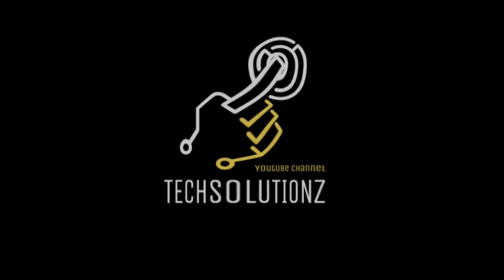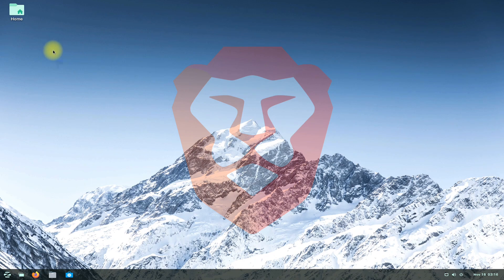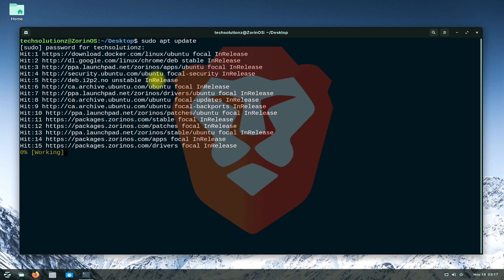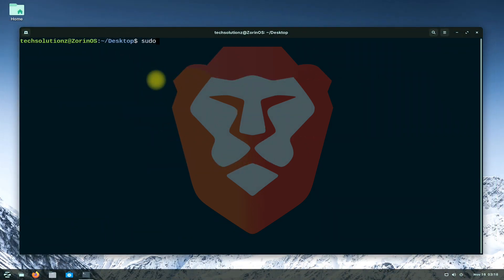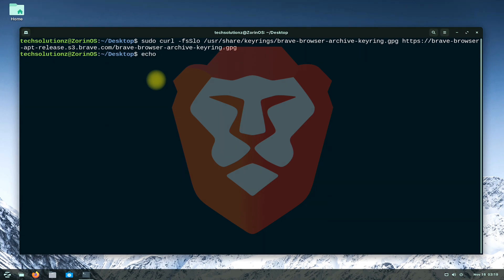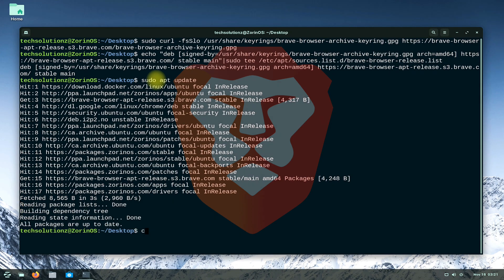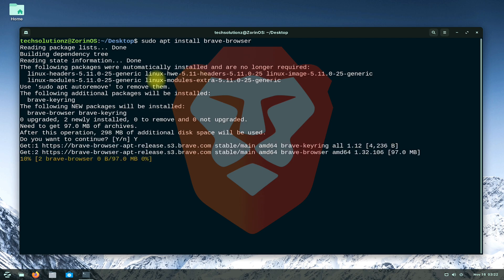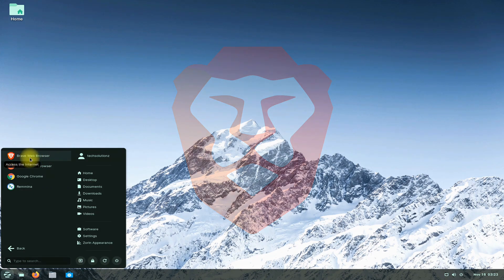How to Install Brave Browser on Zorin OS 16 | Installing Brave Browser on Linux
How to Install Brave Browser on Zorin OS 16 | Installing Brave Browser on Linux | Brave Browser Zorin OS 16 Installation | Do you want to Install Brave Browser on Zorin OS 16 ? Installing Brave Browser on Zorin OS is easy & Simple. You can Install Brave Browser on Linux Zorin OS 16 easily with Simple Terminal commands.

OS used: Zorin OS 16
Browser to be Installed: Brave Browser
Basic Requirement : Basic Linux Knowledge & Good Internet Connection